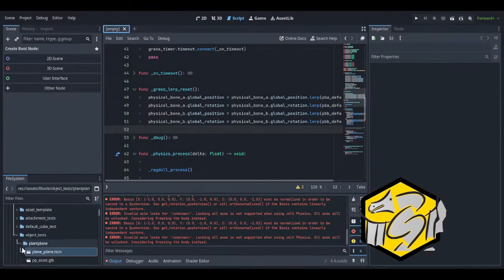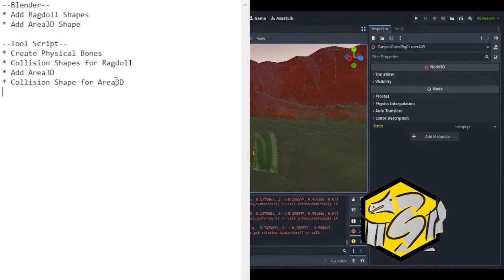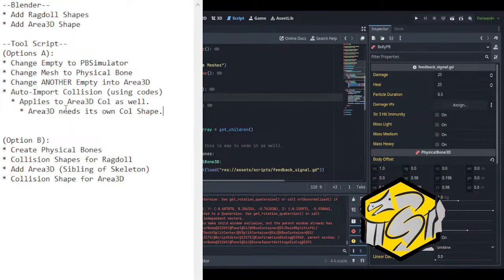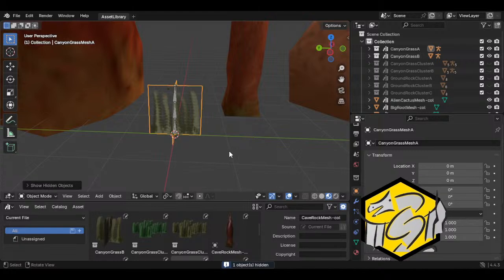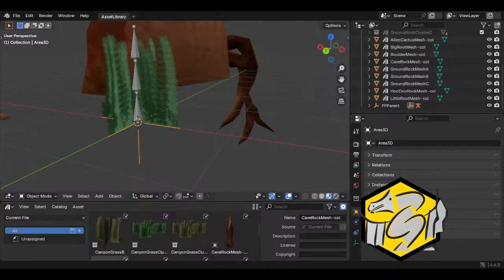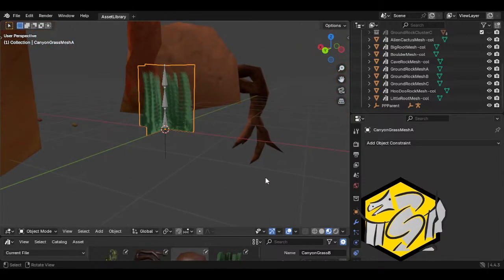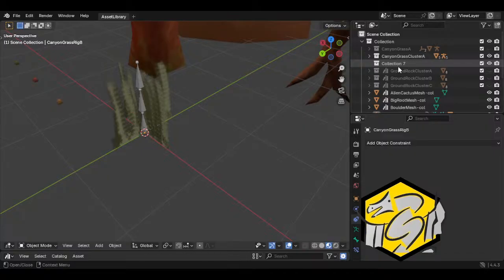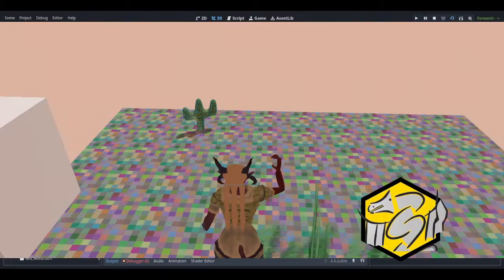ModTyrant's Game Dev Stream #68